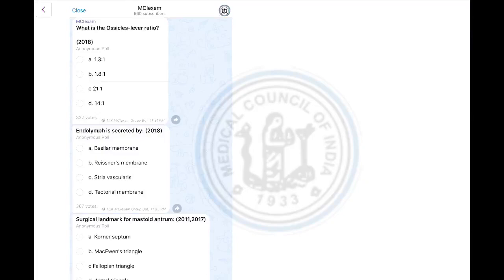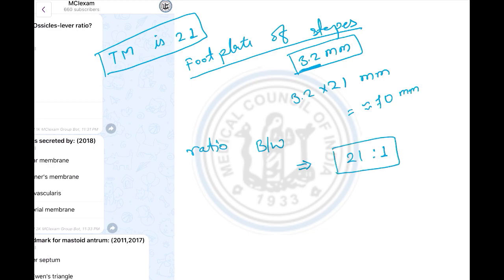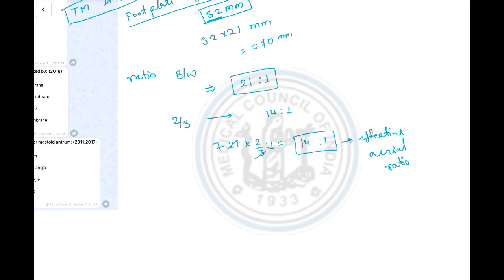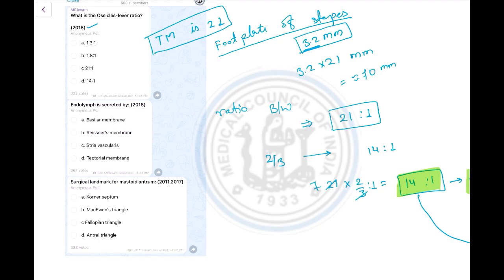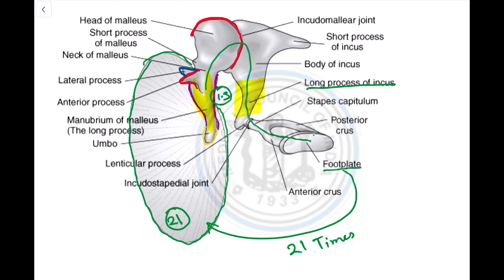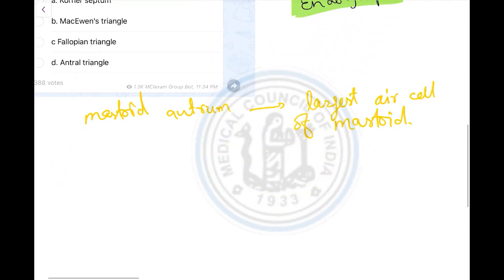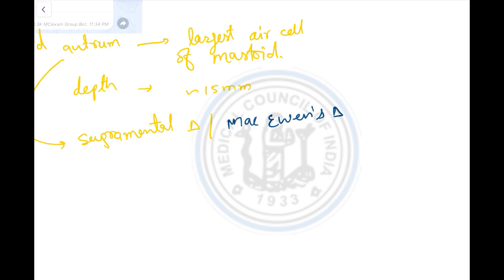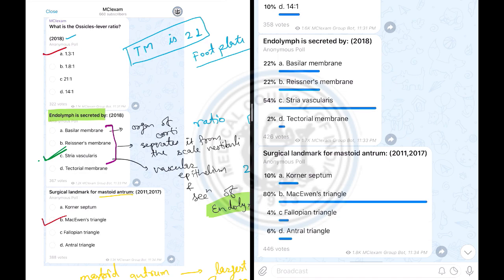ENT MCI exam 2018 - 2017 repeated MCQs || Telegram Poll 15 Nov 2019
Other subject MCQs -

Microbiology MCQs -

Surgery MCQs -

Surgery GIT MCI mcqs by Telegram Poll 30 & 31 Oct 2019 | Quick Revision and MCQs explanation

Surgery GIT MCI mcqs by Telegram Poll 26 & 29 Oct 2019 | Quick Revision and MCQs explanation

Surgery GIT MCI mcqs Part 3 | Telegram Poll 24 Oct 2019 | Quick Revision and MCQs explanation

Physiology MCQs-

For video lectures -

Digestive system Part 3 | Physiology MCI notes - Quick Revision | Phase & secretion of digestion | HCl mechanism of HCl secretion and SGLT.

(MCI exam self practice 30sec_3mcq MCIquestions)